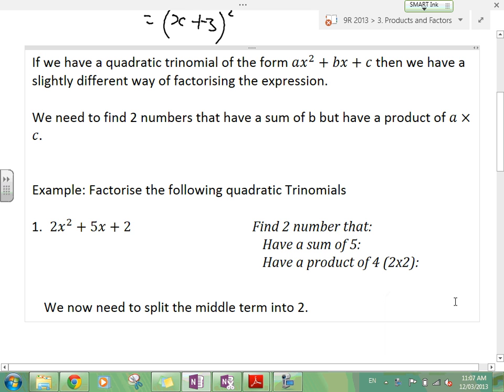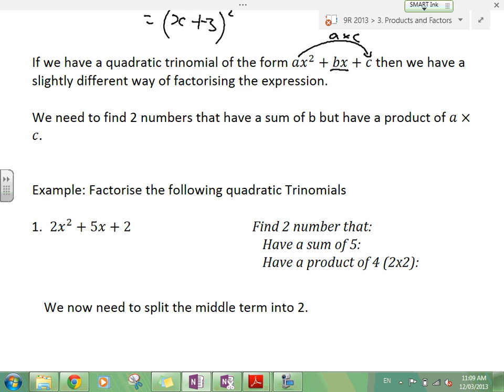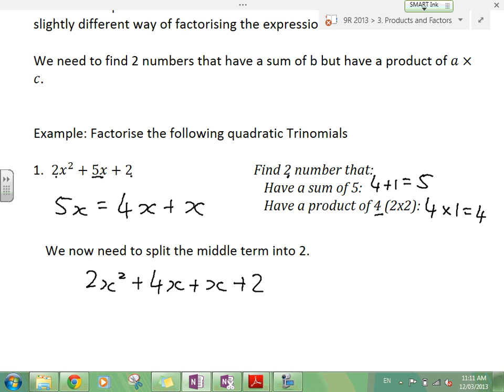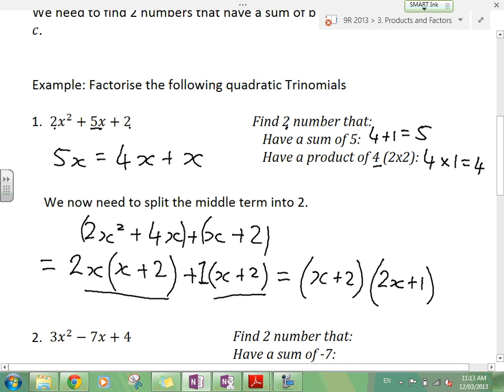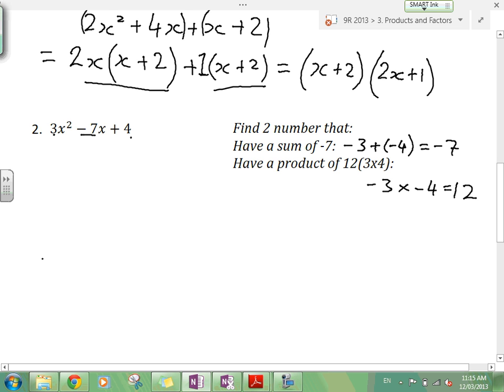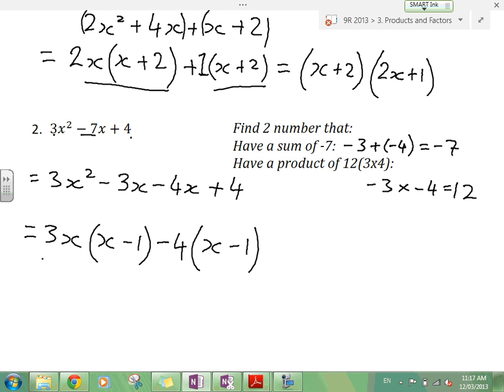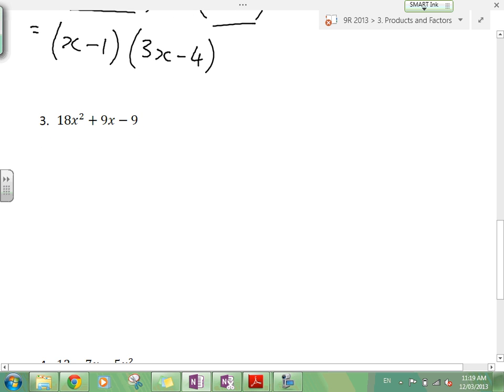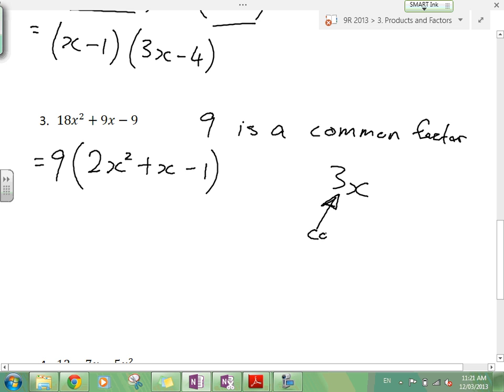12 Mar 13_9R_Factorising Quadratic Trinomials with coefficient for x squared